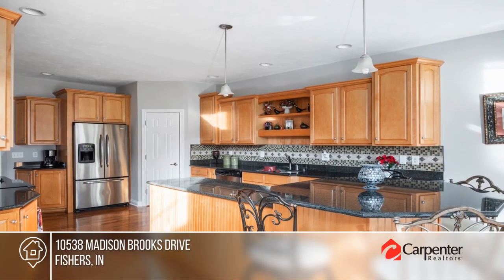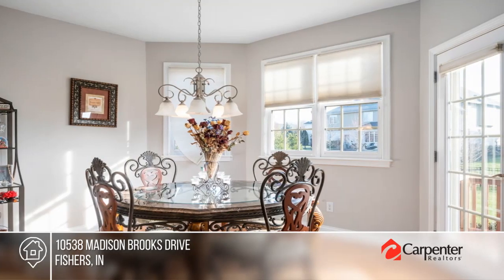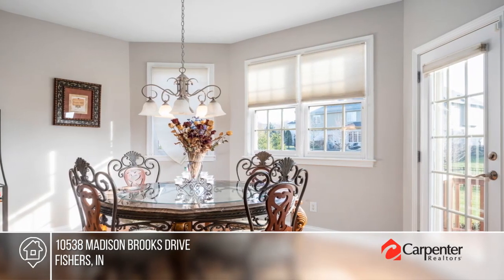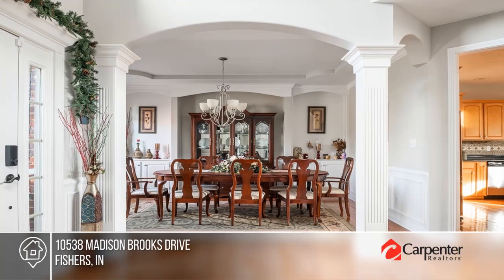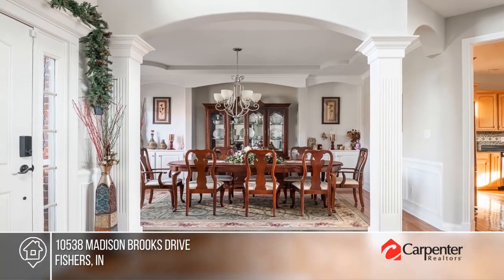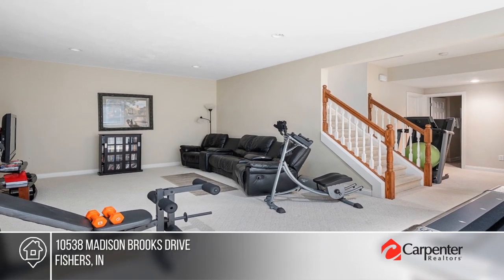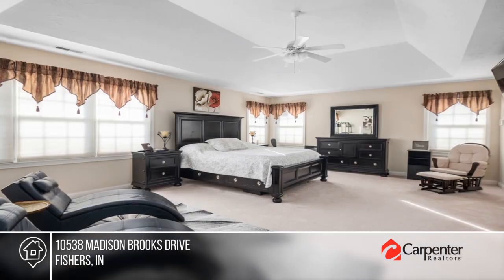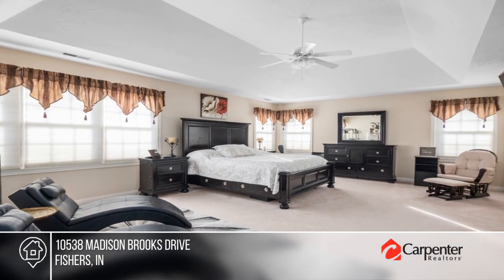10538 Madison Brooks Drive Fishers, IN | MLS# 21758144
10538 Madison Brooks Drive, Fishers, IN

Elegantly Designed, Expertly Crafted and Exclusively for You! If only the best will do then come visit this premier custom built home in Brooks Landing. 5 bdrms, 4.5 baths, 4500+ sqft, 3 car-side load garage. Upon entering you will love the 2-story entry w/ gleaming hdwd floors, lovely woodwork and mold